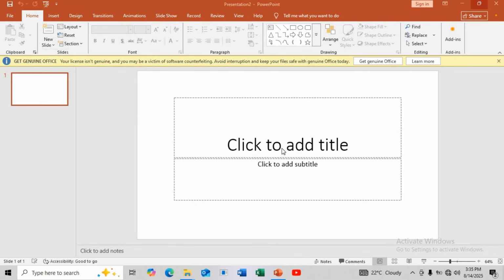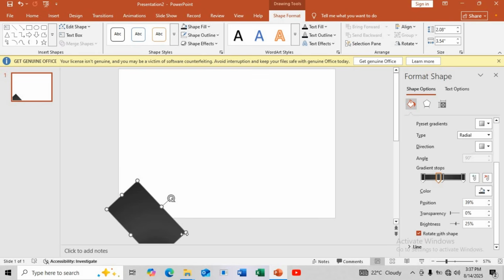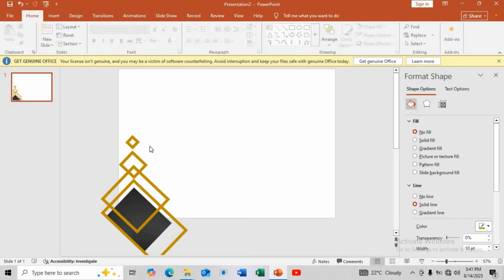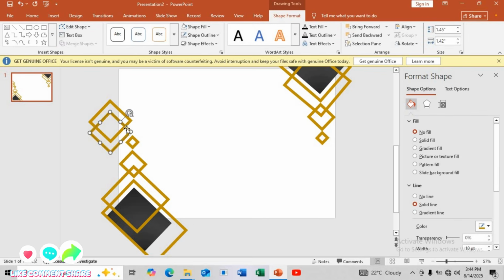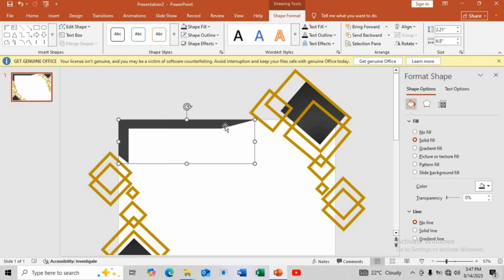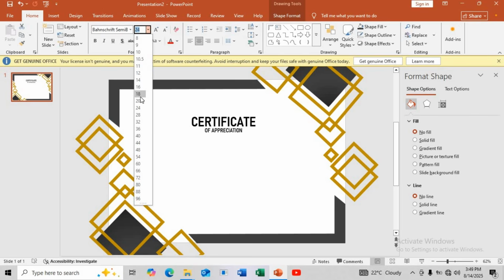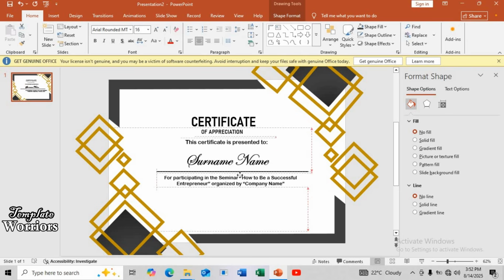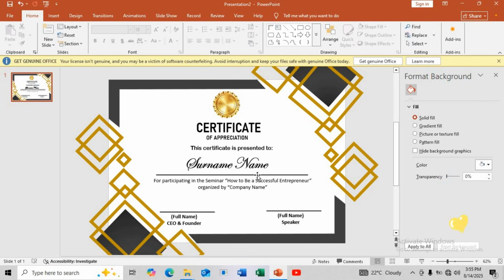Custom Designed Certificate Template in PowerPoint